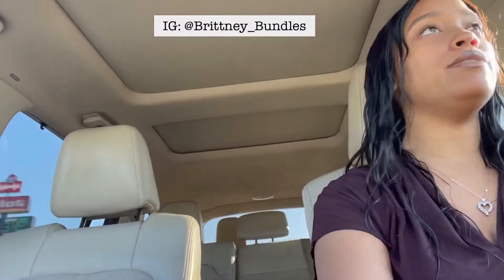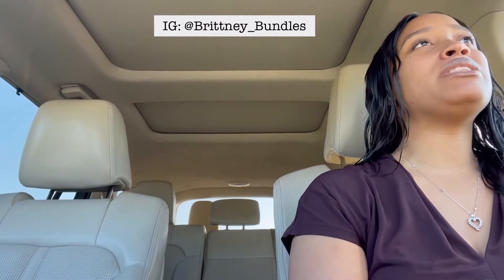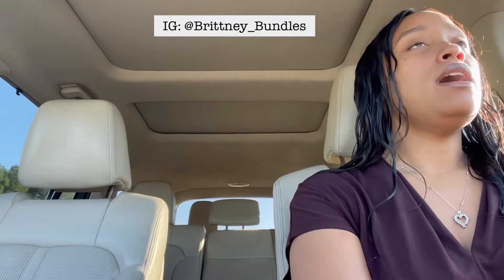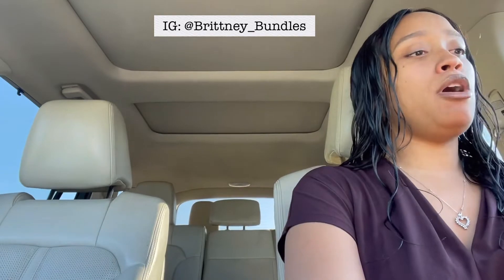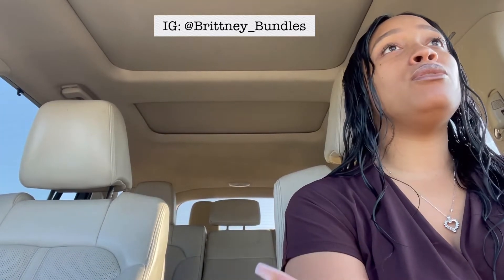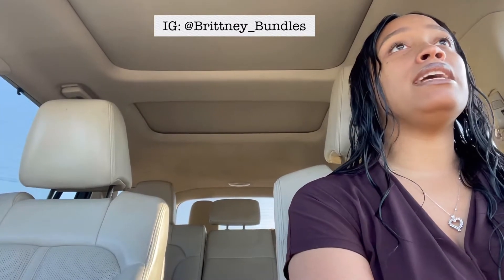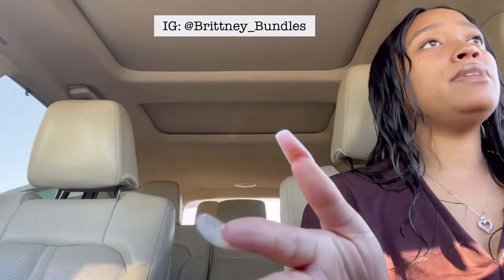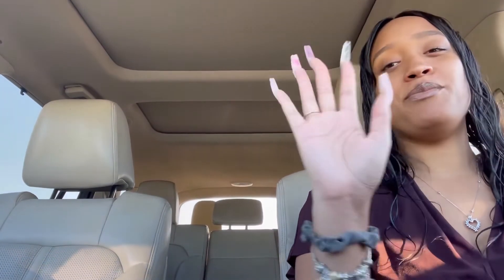Nail Update!!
📲Follow my business tips Instagram @ BadChickHair_Biz! ❤️ Tips Videos Start Tomorrow